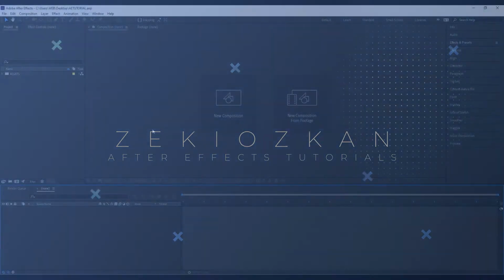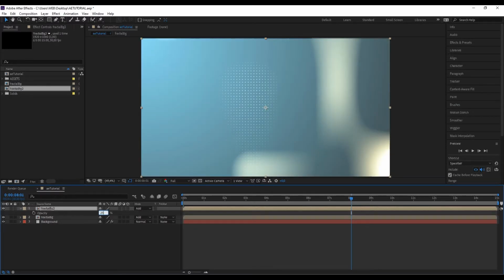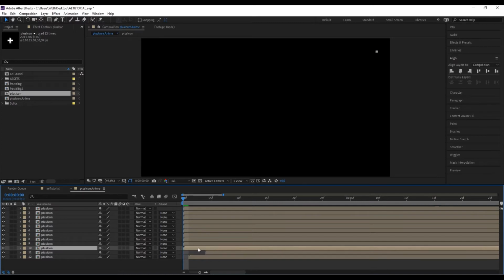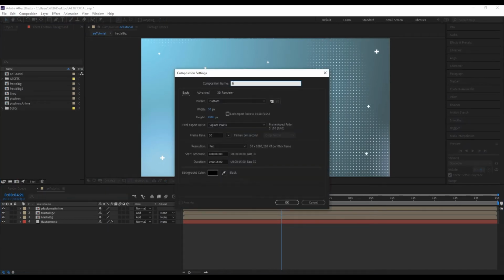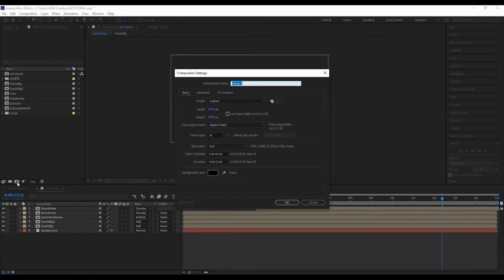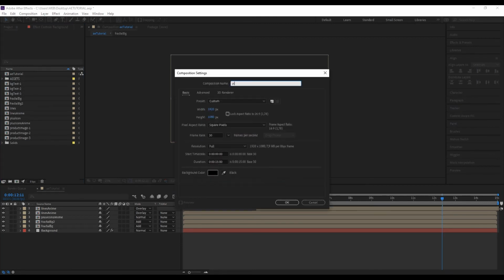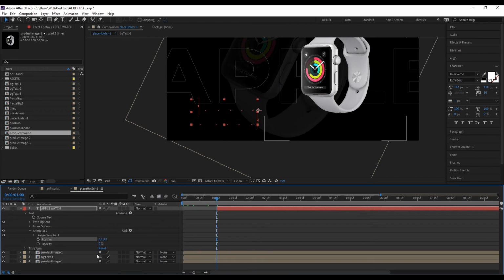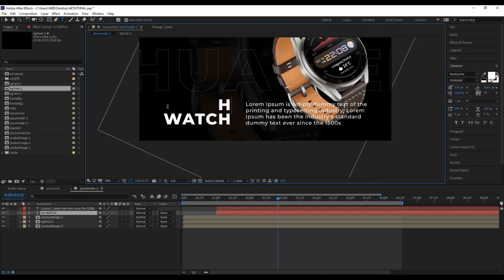Elegant Product Promo | After Effects Tutorial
Hey everyone. Welcome back to another After Effects tutorial. We are going to create Product Promo Animation. I hope you like this tutorial.